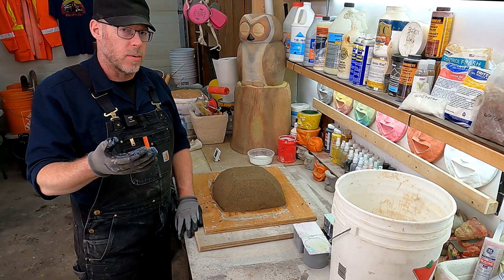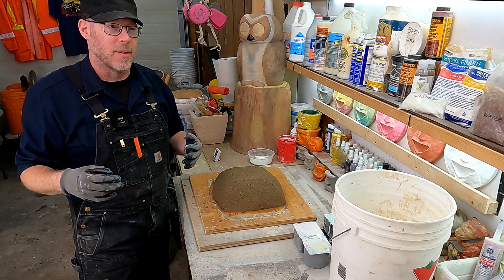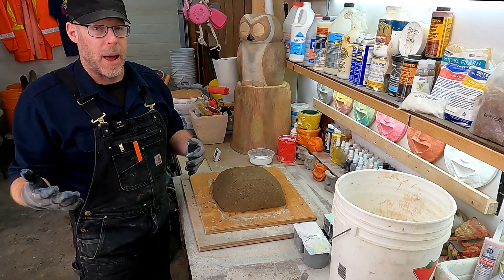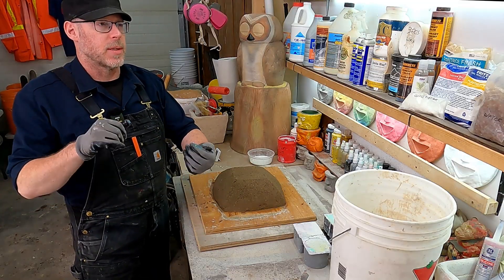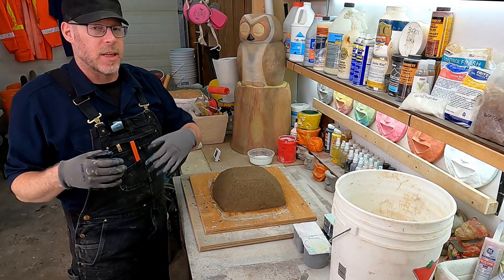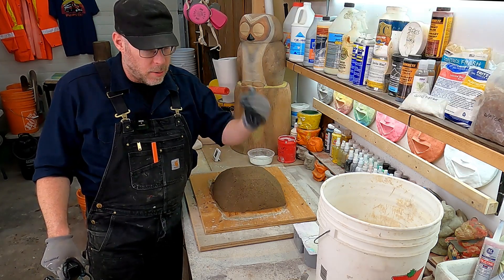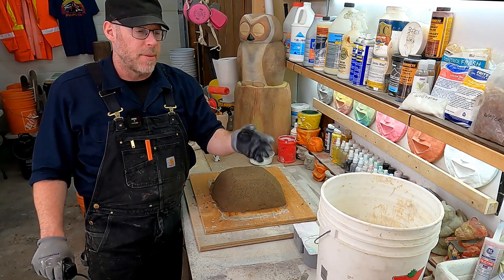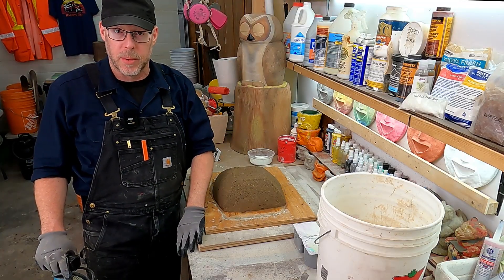What is the Best Tool for Mixing Concrete?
One of the best tools to use for mixing small to medium sized batches of concrete is with a high-torque drill and a paddle mixer.  This combination does all the heavy lifting when it comes to mixing concrete.  Some people only mix concrete with a shovel and a wheelbarrow.  Others will only use a barrel mixer. These are great tools, but usually if you have larger concrete mixing needs.

When mixing small to medium sized batches of concrete or mortar, a drill and paddle mixer really take the cake.  It fits well into a 5 gallon bucket, which is a convenient mixing vessel, it mixes thoroughly, and can handle to tough job of mixing the concrete or mortar ingredients - cement, sand, (gravel in concrete), and water - even if it's a dry mix.

The barrel mixer is probably too big for smaller batches of concrete, and it takes quite a bit of effort and strength to mix concrete with a shovel in a wheelbarrow.  A high-torque drill and a whip or paddle mixer doing the hard work for you is definitely one of the best tools for mixing concrete or mortar.

– fake wood texture tool set

- silicone concrete planter mold - round and square, small

- silicone concrete planter mold - rectangle, small